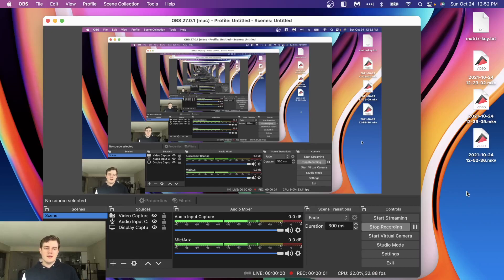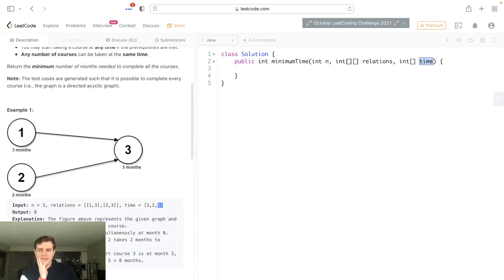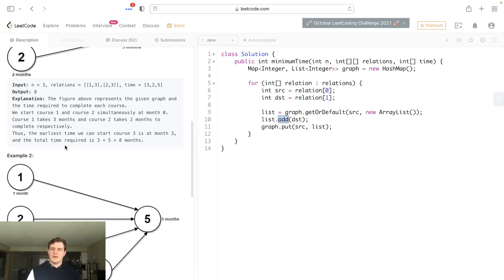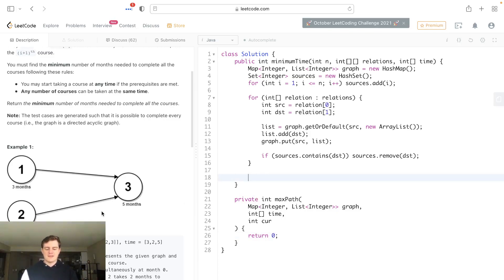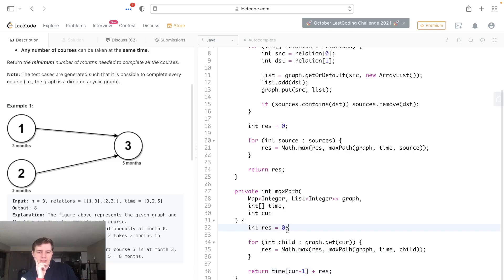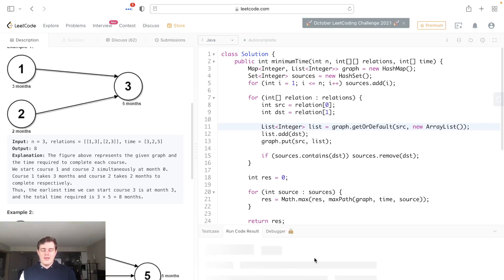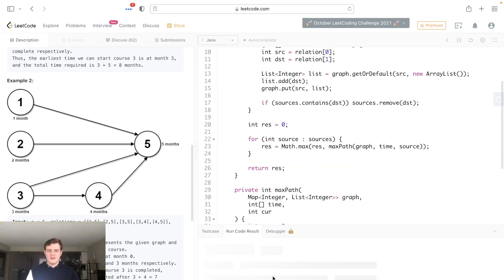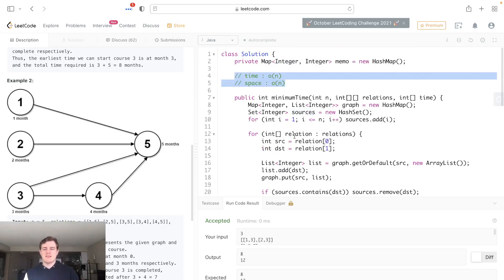Leetcode Solution - 2050 Parallel Courses III